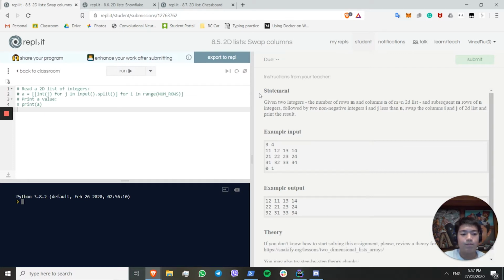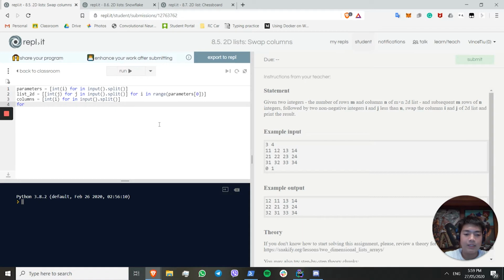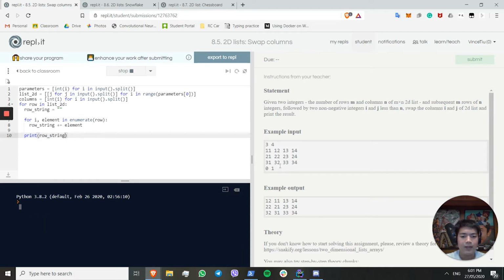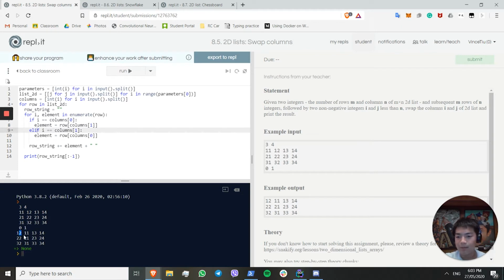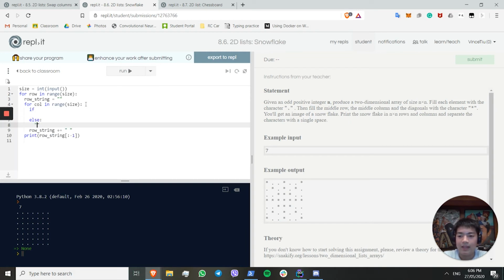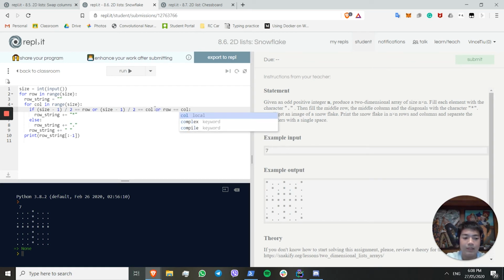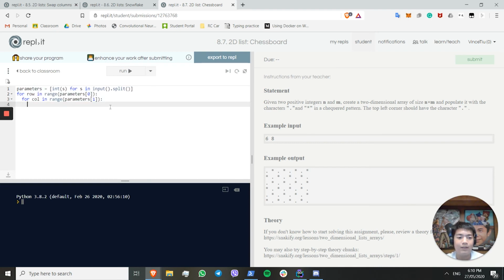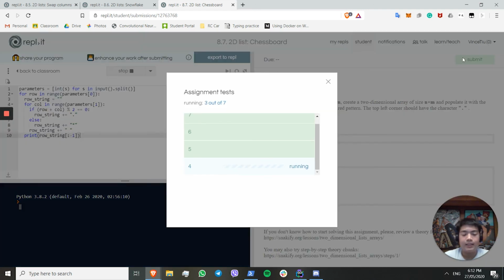Units 8.5 - 8.7 | 2D Lists | CodingBytes Python REPL.it speedrun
In this video, Vince speedruns units 8.5 to 8.7 of the REPL.it. These units contain more problems that focus on 2d lists in python.